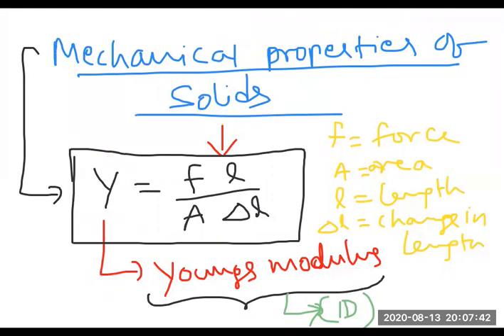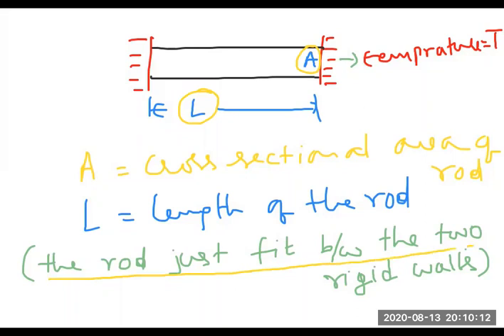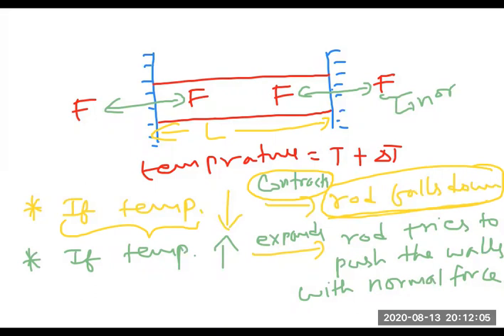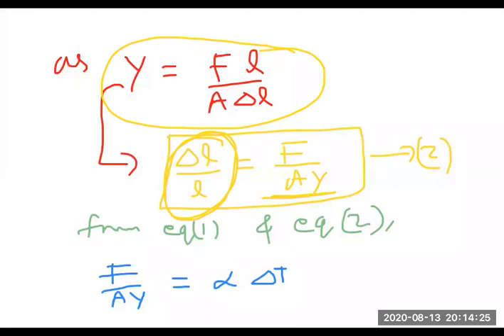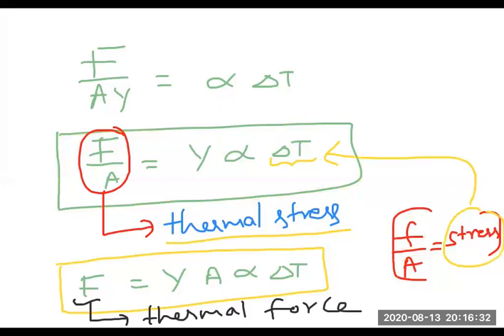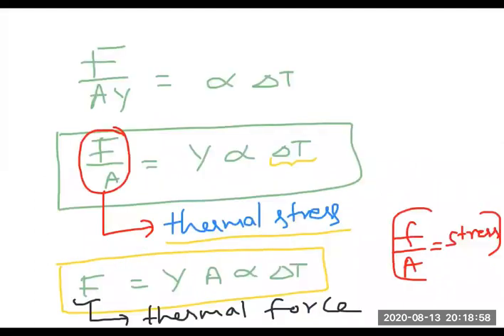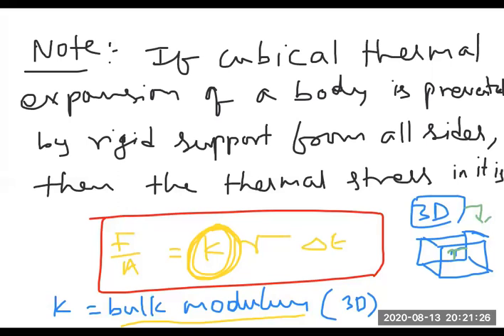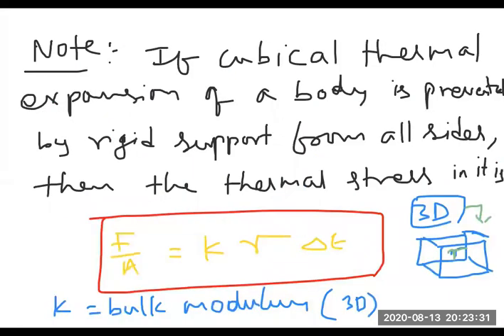Thermal stress by GAUTAM PHYSICS FACULTY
Thermal properties of matter ( expansion of solids)